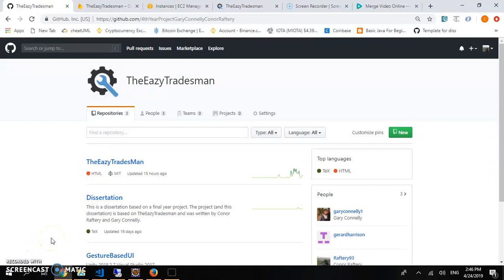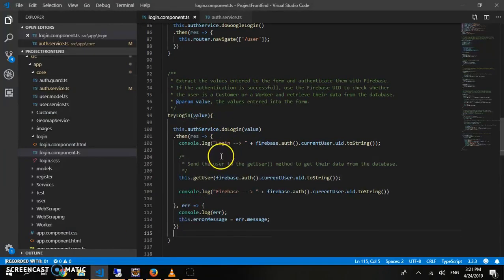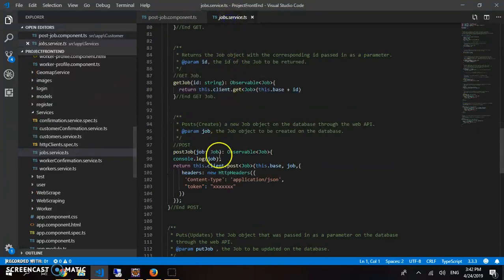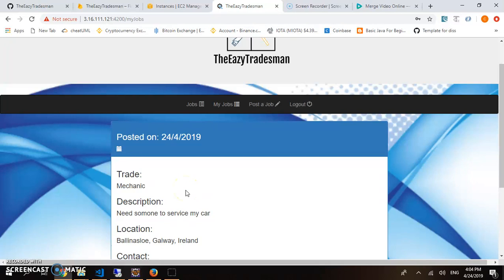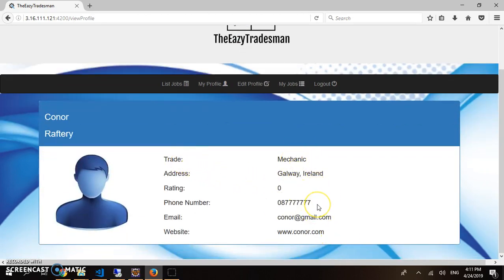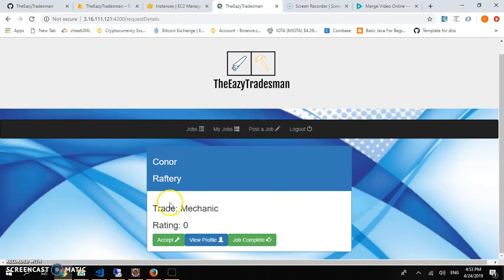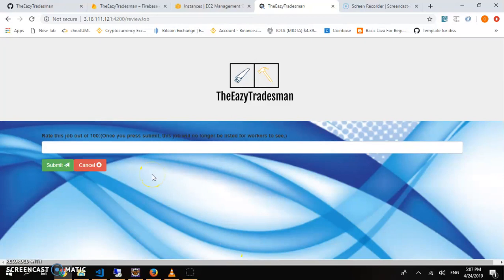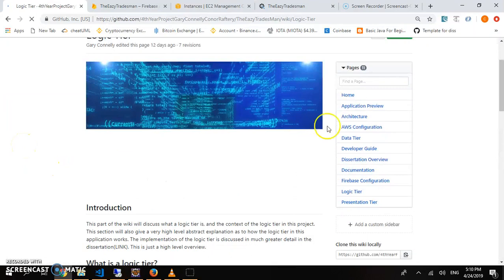The Eazy Tradesman Full Video Demonstration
0:00 - Intro & Login & Register
3:48 - Post Job
7:07 - Edit Job
8:41 - Data Flow of Get Jobs
10:56 - Edit Profile
12:28 - Request Job
14:05 - Accept Job
16:35 - Rate Worker
18:27 - Delete Job & Outro